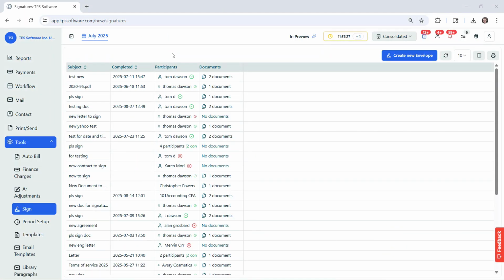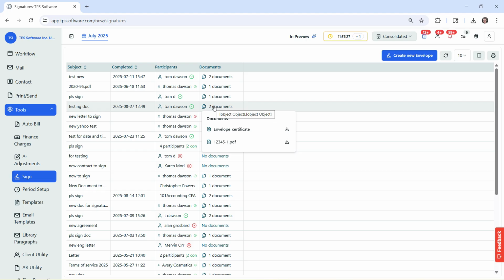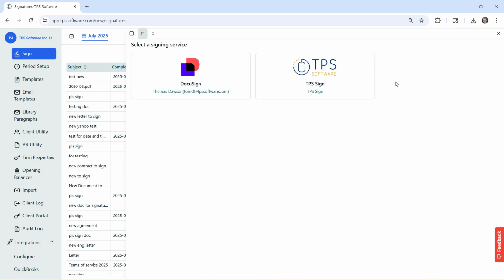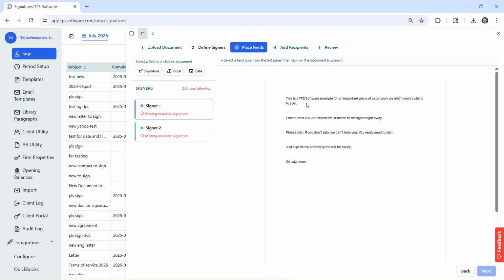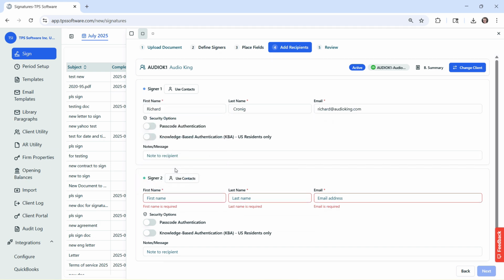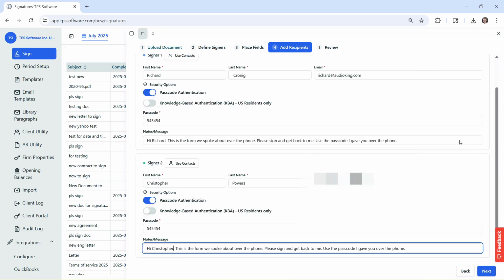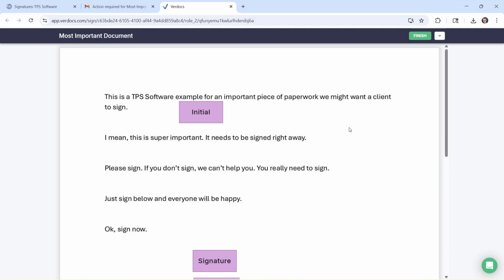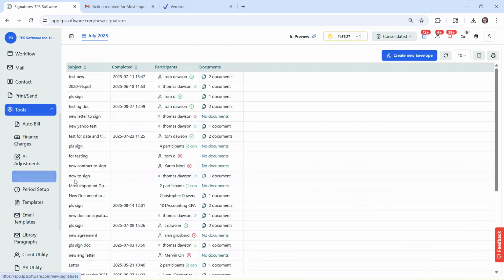E-Signature Screen - TPS Cloud Axis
View and manage e-signatures, and create new envelopes - all from a single screen, whether you're using the DocuSign integration or the TPS Sign feature.